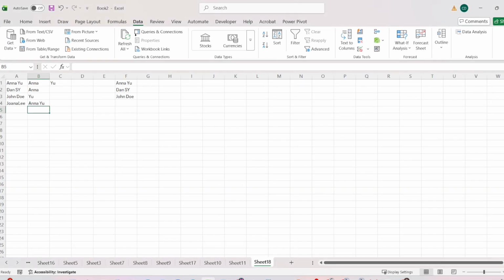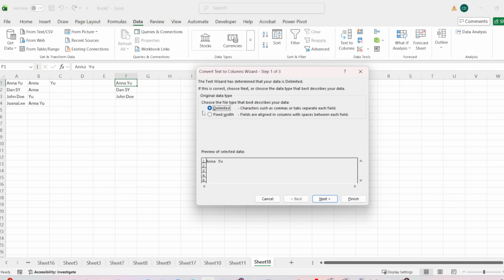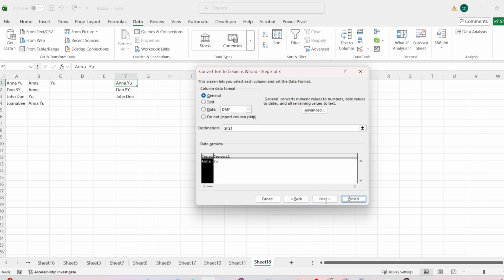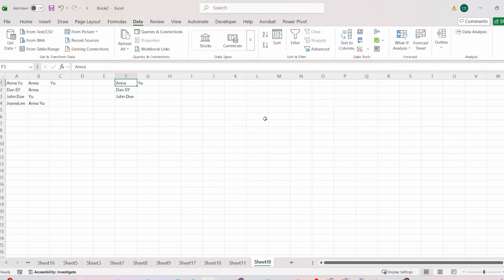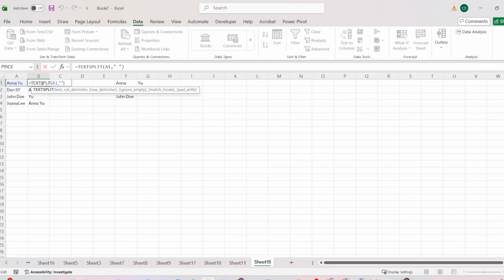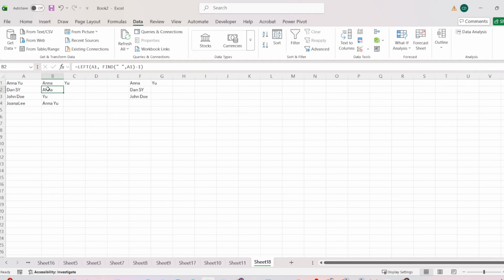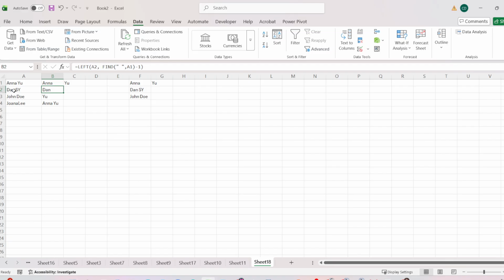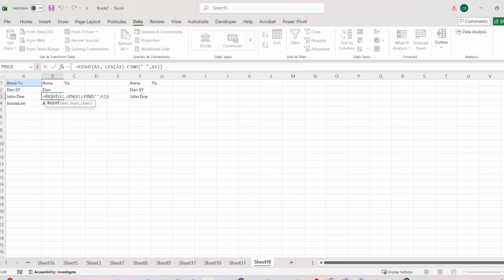How to Separate Names in Excel [2026 Guide]